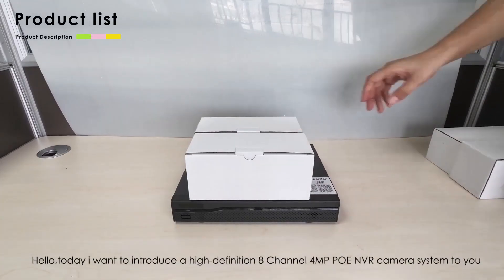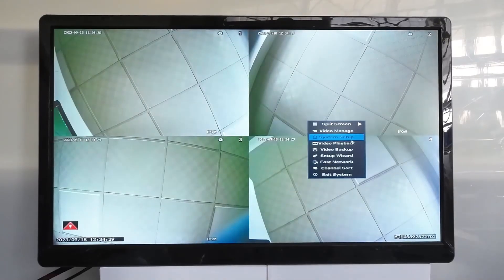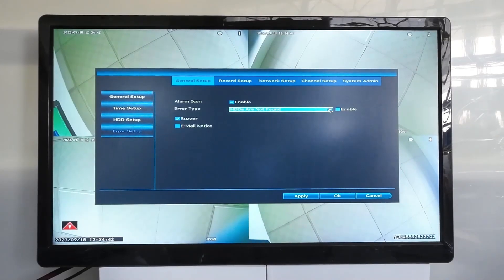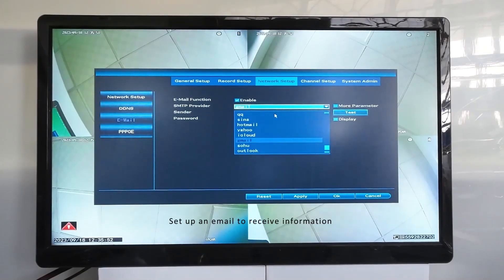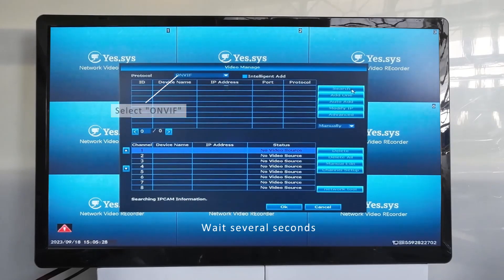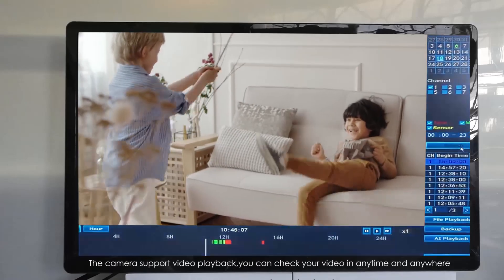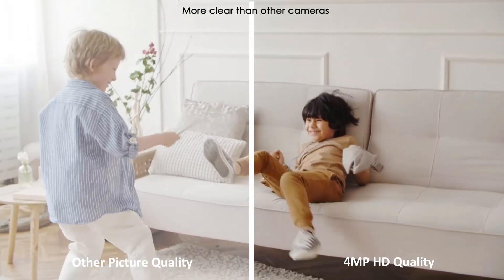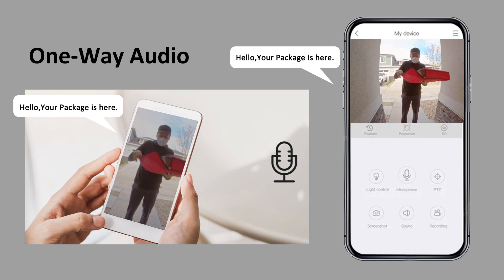Eyes.sys 8CH 4MP POE 3.6mm Lens H.265 Color Night 3 lights One-way audio Secutity Camera System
1.NVR support 8 channels
2.4MP HD. 2592P (2592*1520)
3.Lens: 3.6mm Lens, Wide Angle
4.One way audio,Built-in Microphone
5. Alarm: Support Motion Detetion & Email Alert
6.PoE Installation:use ethernet cable connecting for each camera,no need of a separate power adapter for each camera
7.IP66 Waterproof Cameras:make it ideal for use in various weather conditions
8.Support:Video Search&Play back Never Miss the important moments
9.App:EseeCloud ,Remote access anytime & anywhere,(PC,Android,Ios, you can download app from google play or app store)